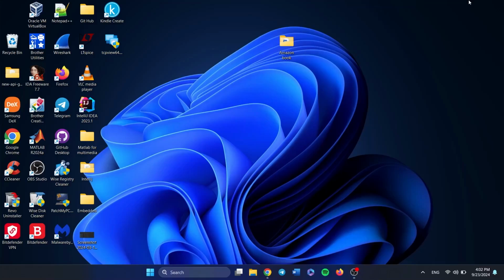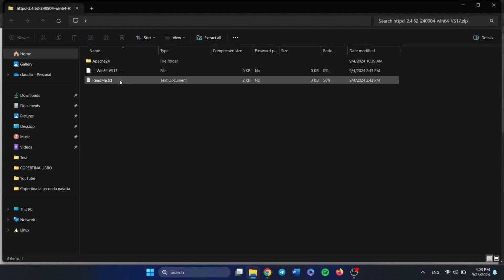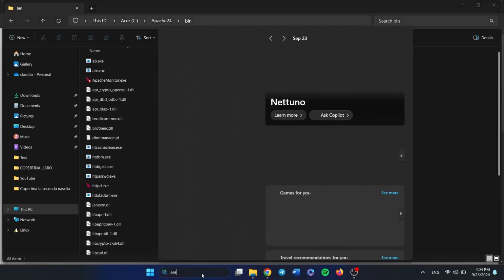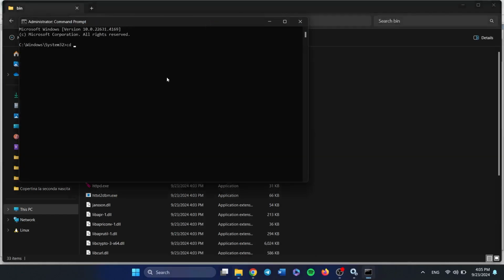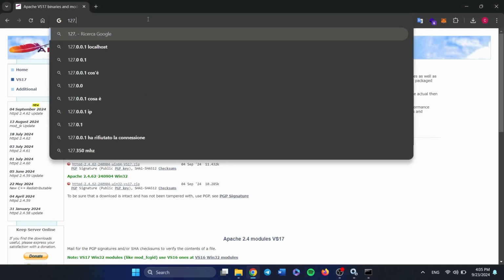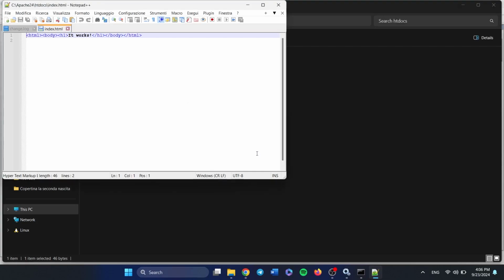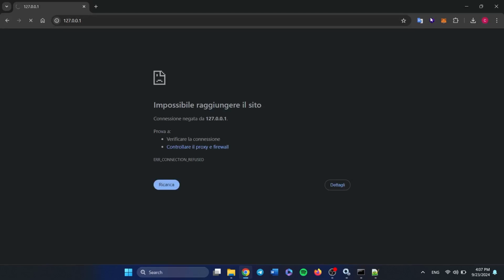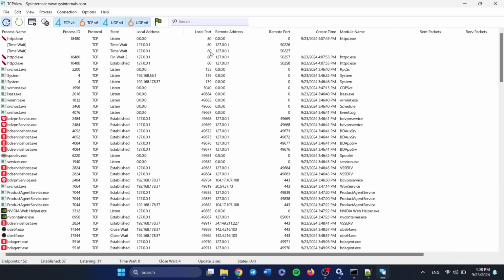How to Install Apache on Windows 11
In this video you will see how to install Apache as a service on Windows 11 and how to check if everything works fine.

In the next videos, tutorials about Apache integration with Tomcat will be uploaded!